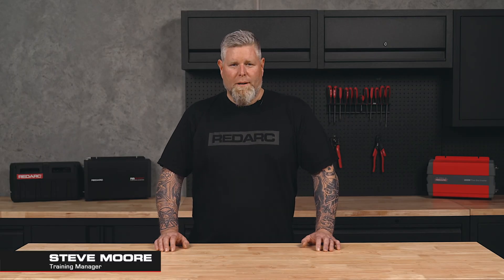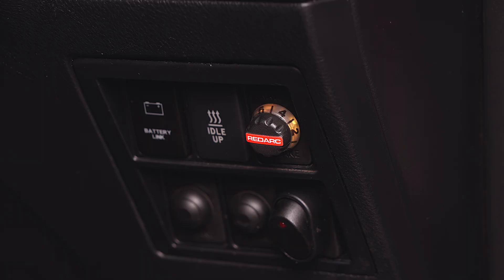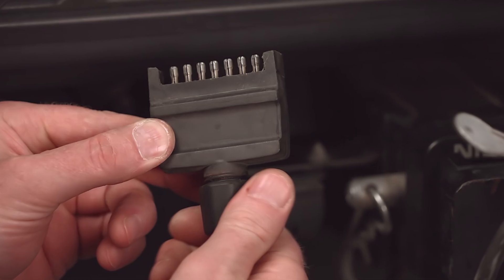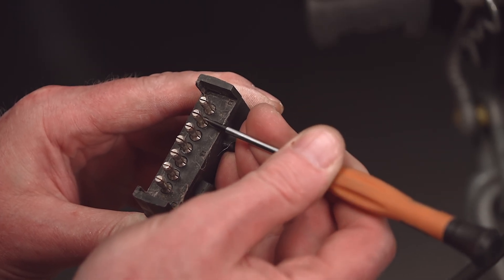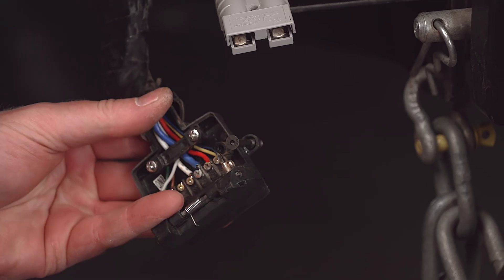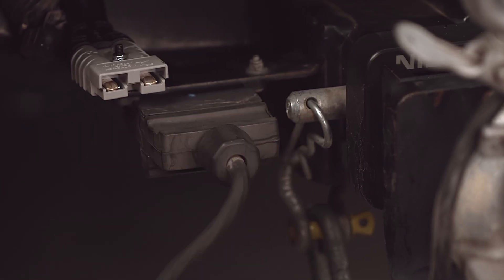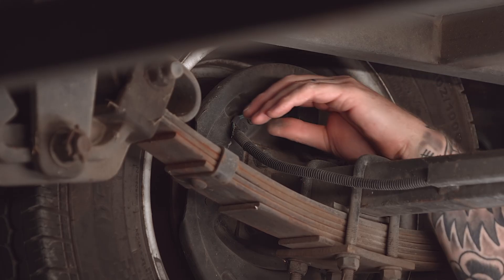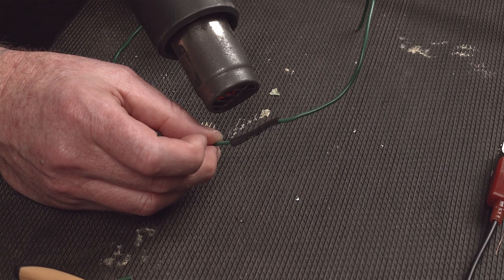Why is my Tow-Pro Elite Flashing Yellow and Purple | REDARC Troubleshooting Guide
If your REDARC Tow-Pro is flashing yellow and purple, it’s trying to tell you something, and we’re here to help you decode it. In this quick video, we break down exactly what yellow and purple flashing lights mean, what could be causing them, and how to fix the issue.

This guide walks you through the most common reasons your Tow-Pro might be displaying this fault and what steps you can take to get it functioning correctly again. Whether you're using the Tow-Pro Elite or another model, this is your go-to troubleshooting resource.

If your Tow-Pro remote head is displaying a yellow light with two flashes of purple, the Tow-Pro is sensing an inadequate or poor connection to your trailer braking system.

While the Tow-Pro unit is displaying this fault, it will attempt to brake your trailer, however, your trailer braking performance will be altered. It is recommended to avoid towing until the fault can be rectified.

Three Potential Causes For The ‘Flashing Yellow and Purple’ Fault & How To Fix The Issue:
1. Corroded or under tensioned pins on the trailer plug and base: Ensure your trailer pins are clean and not bent inwards. Use a contact cleaner such as WD-40 to clean the pins if dirty or corroded. A small flat screwdriver can be used to straighten the pins if they are bent inwards.
2. Loose or disconnected wires in the trailer base: Remove the covers from the plug and base. Inspect all of the wiring to confirm that the wires are clean and secure fastened below the fasten screws. The blue wire connects the Tow-Pro unit to the electric brakes; ensure this wire is securely connected.
3. Poor connection in the trailer electric brake wiring: Check pin five of the trailer plug that runs from the brake controller to each brake magnet on the trailer's wheels. Examine the points for poor connections, such as corrosion or bad soldering. Resolder the joint or replace the connection block.

0:00 – Introduction
0:13 – What does yellow and purple flashing mean on a Tow Pro?
0:47 – Common causes of the yellow/purple warning
0:53 – 1. Dirty, corroded or under tensioned pins
1:23 – 2. Loose or disconnected wires
2:02 – 3. Poor connection in the trailer brake wiring
2:45 – When to contact REDARC Support

Applicable for Tow-Pro Elite, Liberty, Classic and Trail models.